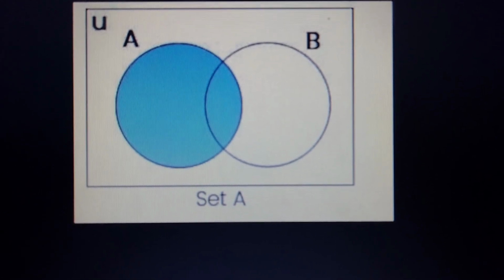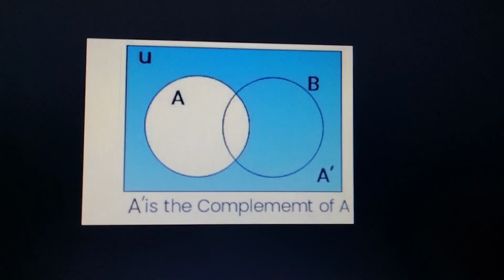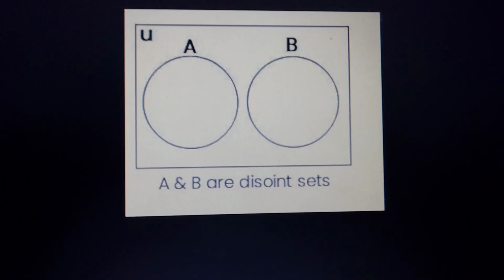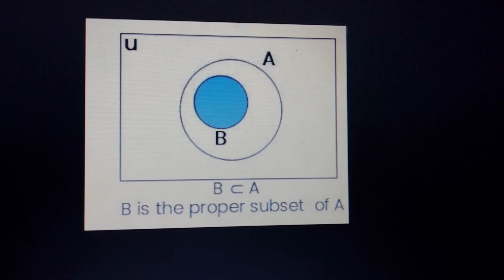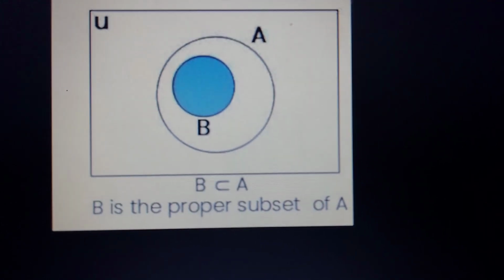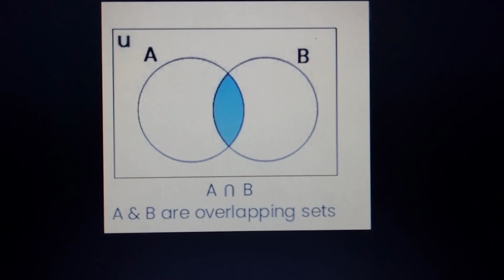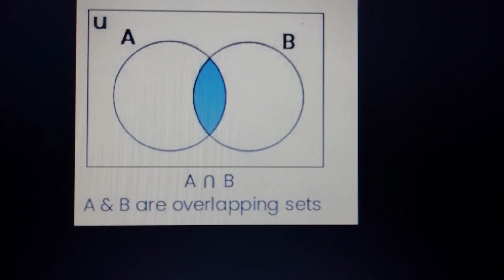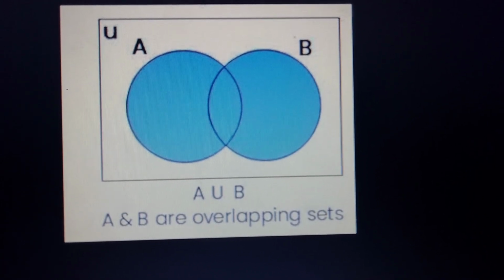different types of Venn Diagrams